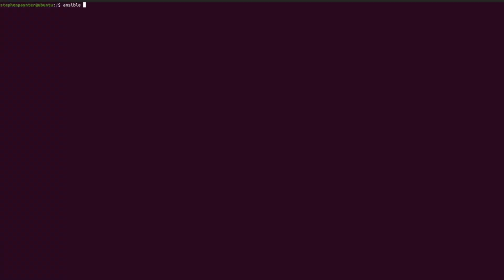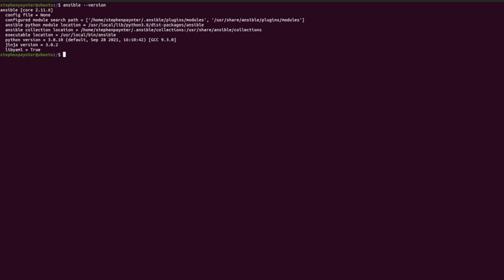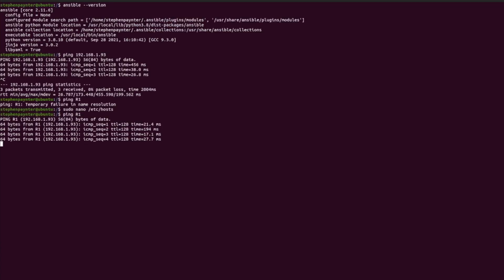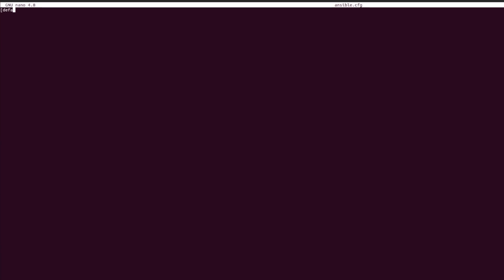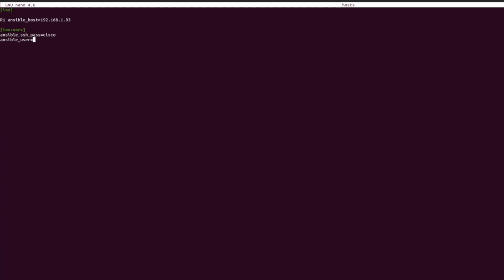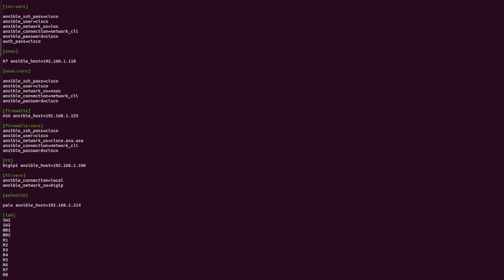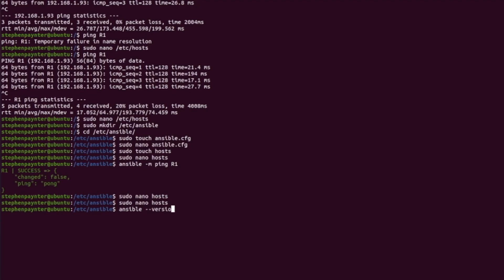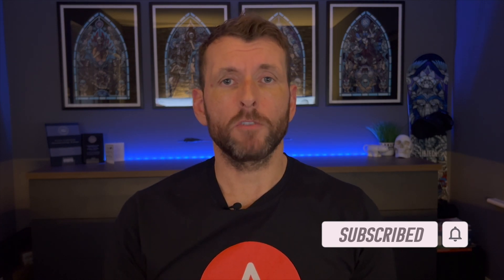Ansible For Network Engineers. Part 2. The Ansible Inventory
My Hosts File /etc/hosts

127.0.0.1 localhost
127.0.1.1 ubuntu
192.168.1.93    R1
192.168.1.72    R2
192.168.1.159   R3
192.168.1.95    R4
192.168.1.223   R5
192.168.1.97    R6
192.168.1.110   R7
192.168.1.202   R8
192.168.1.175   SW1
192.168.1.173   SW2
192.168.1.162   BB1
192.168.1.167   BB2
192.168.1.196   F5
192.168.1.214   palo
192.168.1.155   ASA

My Ansible Inventory /etc/ansible/hosts

[iOS]

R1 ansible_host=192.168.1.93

[ios:vars]

ansible_ssh_pass=cisco
ansible_user=cisco
ansible_network_os=iOS
ansible_connection=network_cli
ansible_password=cisco
auth_pass=cisco

[nxos]

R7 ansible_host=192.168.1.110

[nxos:vars]

ansible_ssh_pass=cisco
ansible_user=cisco
ansible_network_os=nxos
ansible_connection=network_cli
ansible_password=cisco

[firewalls]
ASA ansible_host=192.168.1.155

[firewalls:vars]
ansible_ssh_pass=cisco
ansible_user=cisco
ansible_network_os=cisco.asa.asa
ansible_connection=network_cli
ansible_password=cisco

[F5]
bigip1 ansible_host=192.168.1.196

[F5:vars]
ansible_connection=local
ansible_network_os=bigip

[paloalto]

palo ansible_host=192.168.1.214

[lab]
SW1
SW2
BB1
BB2
R1
R2
R3
R4
R5
R6
R7
R8